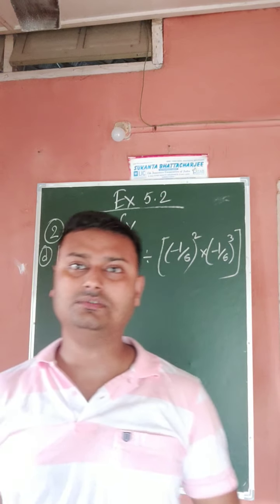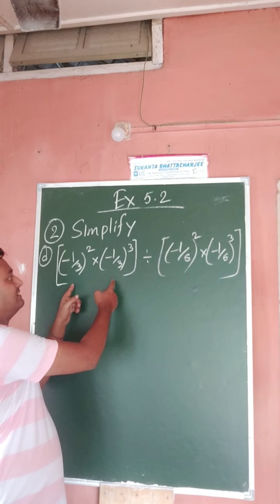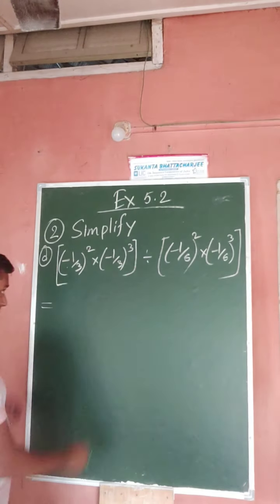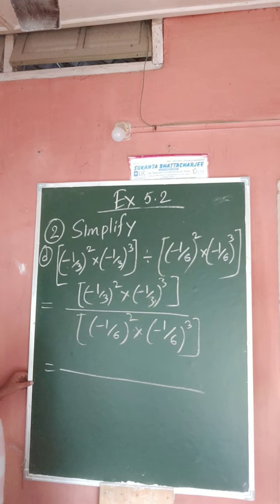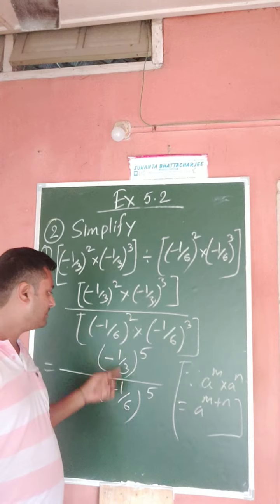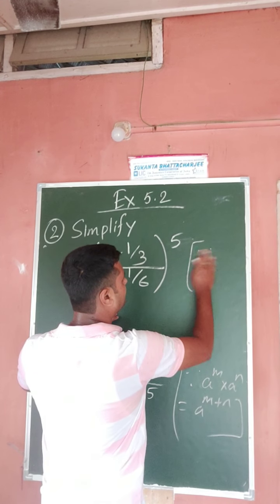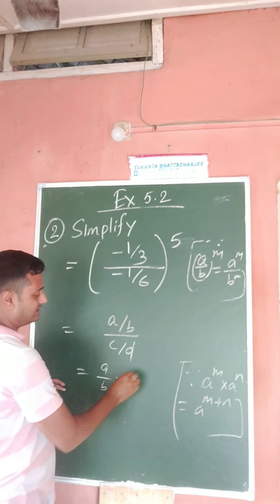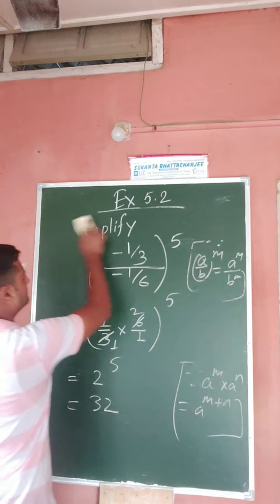Class 7 ex 5.2 Question Number 2 (d)